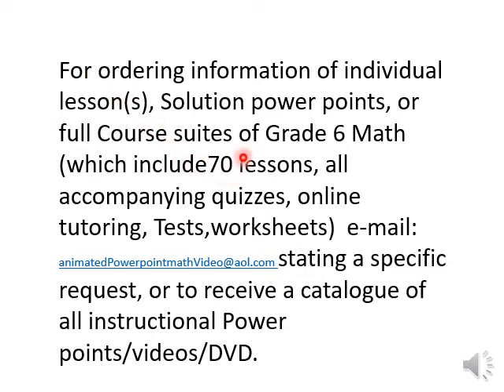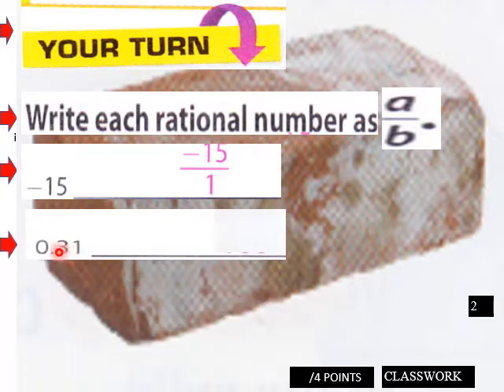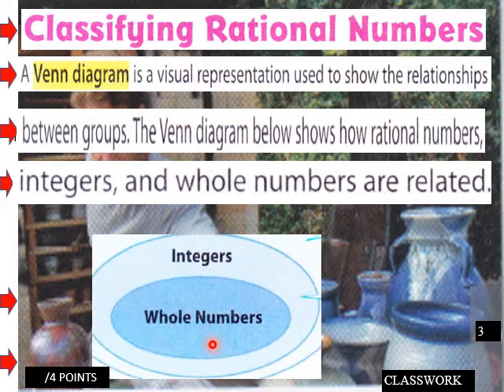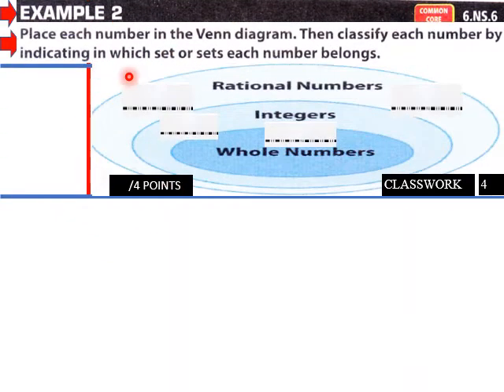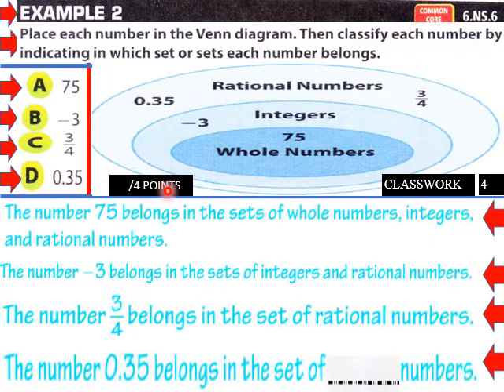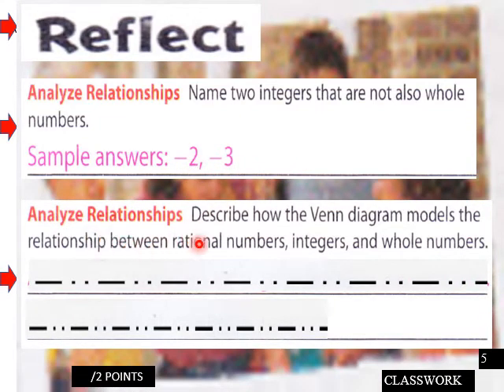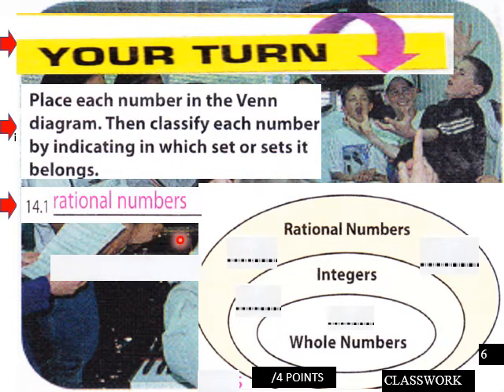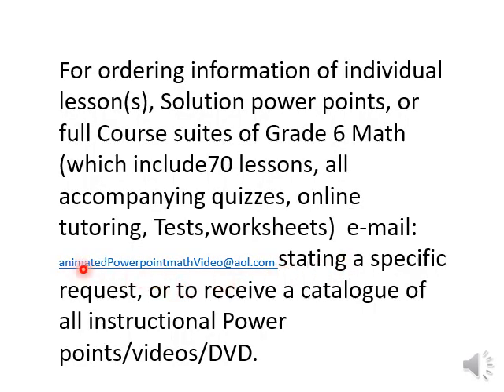3 1 Rat Numbers Math 6 L V Pt 2